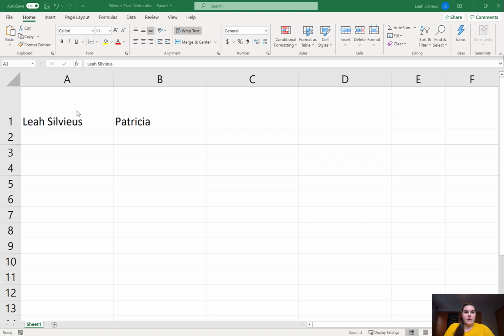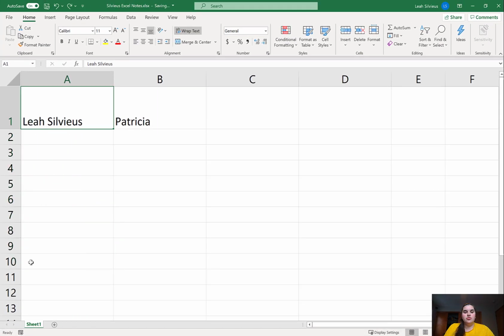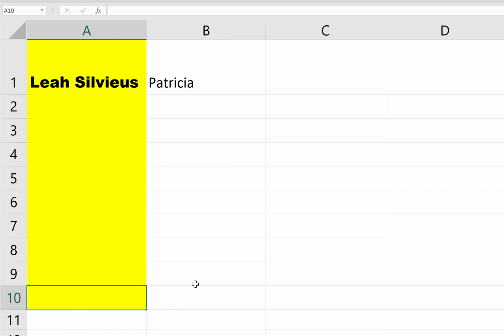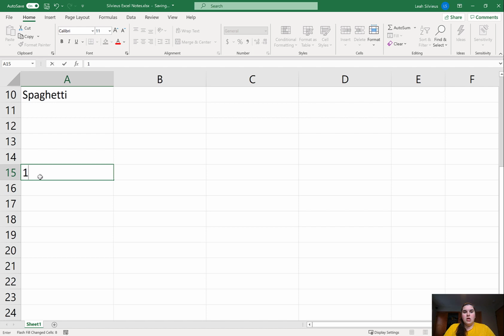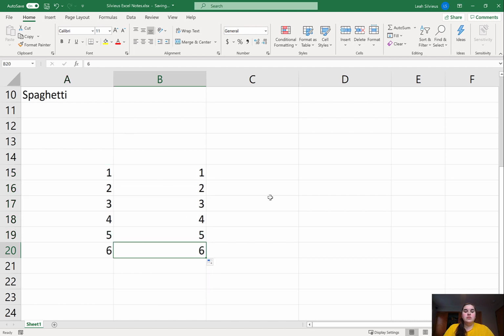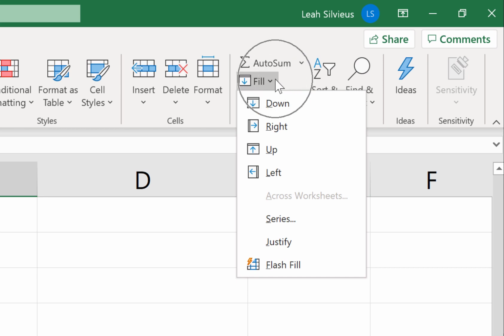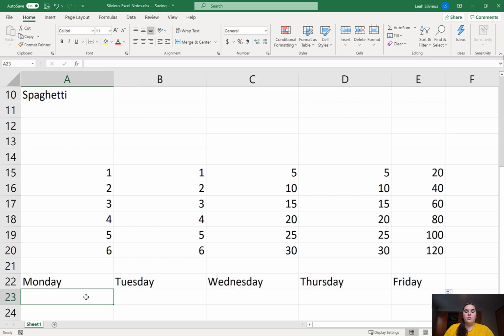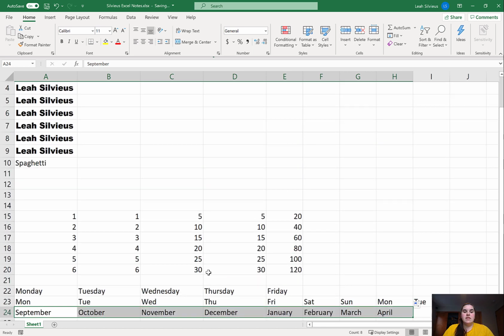Introduction to the AutoFill Feature